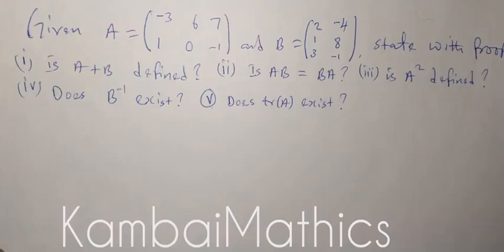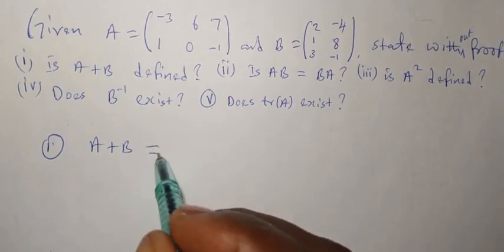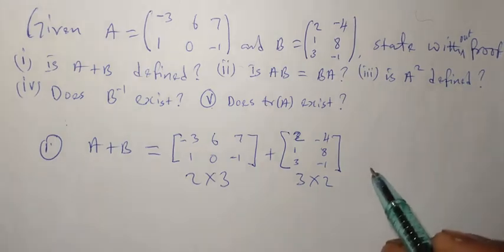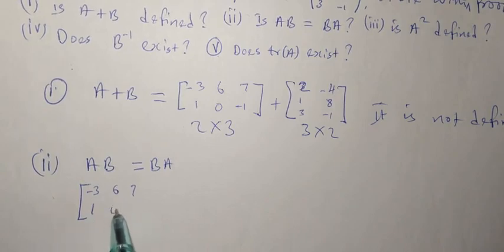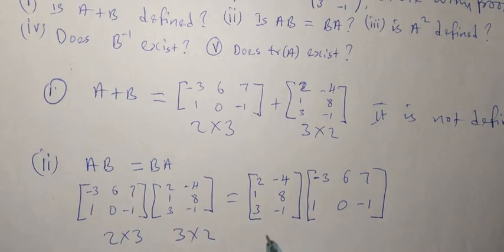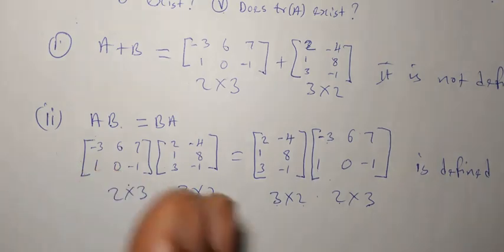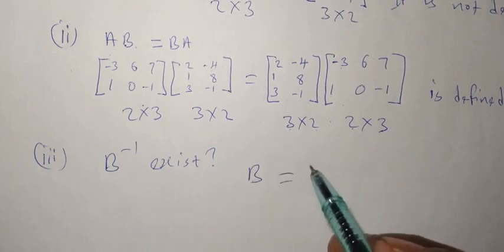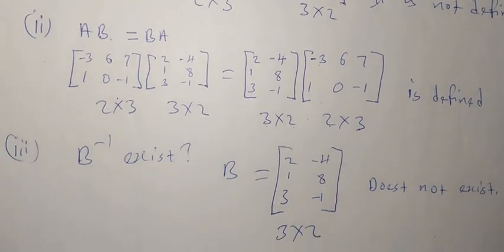How I Mastered Matrix Multiplication in Only 10 Minutes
mathematics, linear algebra, matrices, matrix multiplication, learn math, math tutorial, how to multiply matrices quickly, matrix multiplication explained simply, easy way to learn linear algebra